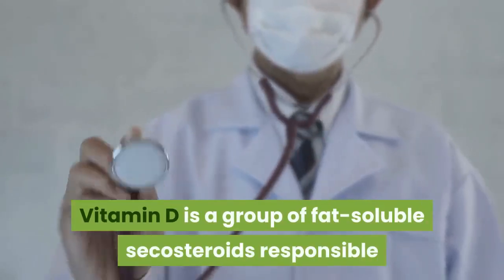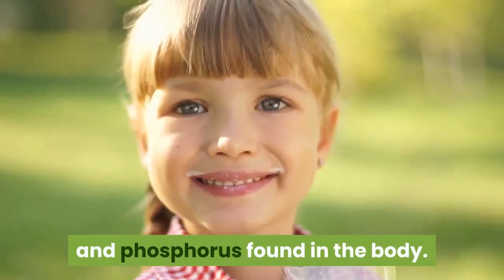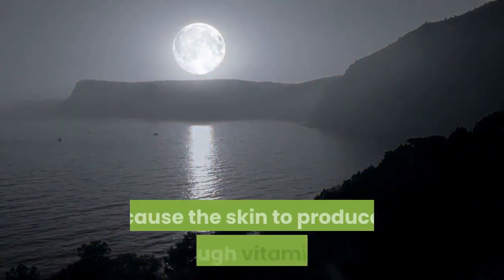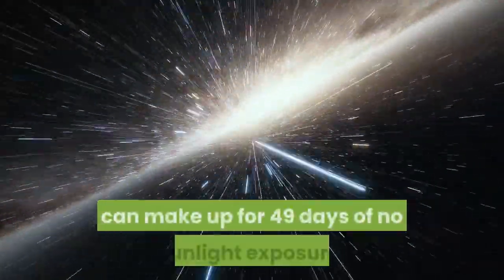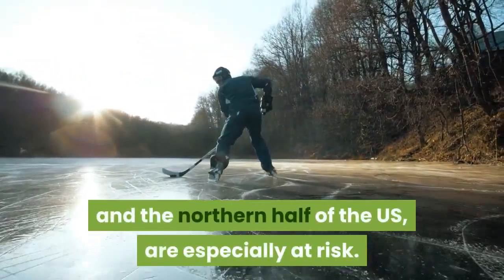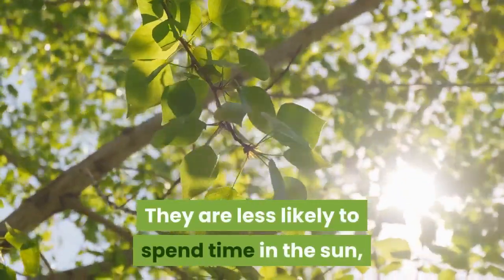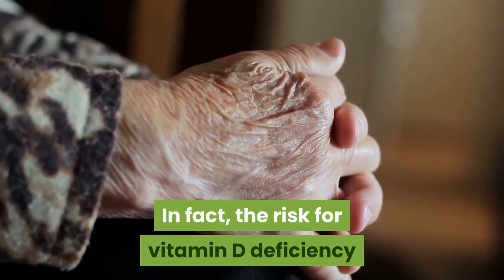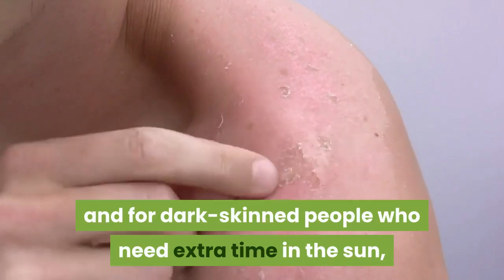Vitamin D helps build bones and keep bones healthy .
Vitamin D helps build bones and keep bones strong and healthy.
Your body must have vitamin D to absorb calcium and promote bone growth. Too little vitamin D results in soft bones in children (rickets) and fragile, misshapen bones in adults (osteomalacia). You also need vitamin D for other important body functions.Vitamin D is so important that your body makes it by itself -- but only after skin exposure to sufficient sunlight. This is a problem for people in northern climates. In the U.S., only people who live south of a line drawn from Los Angeles to Columbia, S.C., get enough sunlight for vitamin D production throughout the year.
The only proven benefit of vitamin D is its role in helping calcium build strong bones. But that's far from the whole story. Vitamin D helps regulate the immune system and the neuromuscular system. Vitamin D also plays major roles in the life cycle of human cells.It used to be simple: just get a "healthy" tan and your body will make all the vitamin D it needs. Desk jobs and sunscreen have changed all that, just as research is underlining the importance of vitamin D and suggesting its possible role in preventing many health problems. That makes vitamin D a dilemma of modern life that has a modern solution: eating fish and drinking some low-fat fortified milk, along with judicious doses of vitamin D supplements.